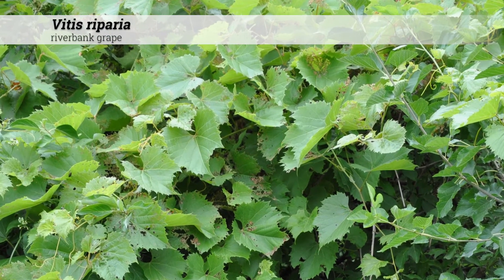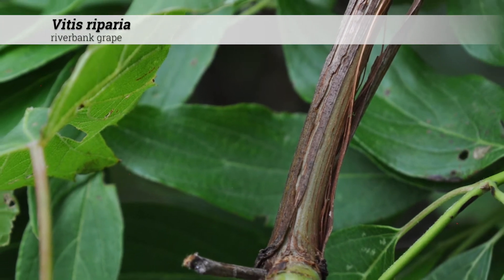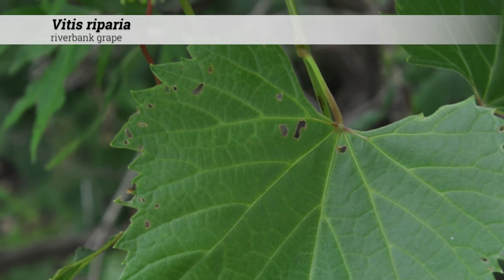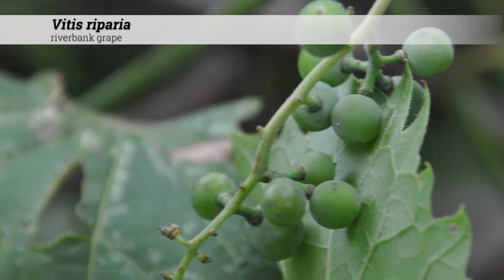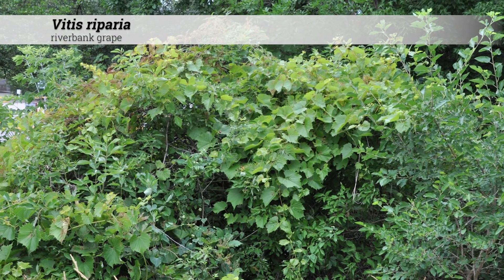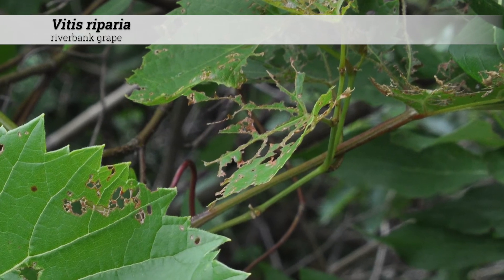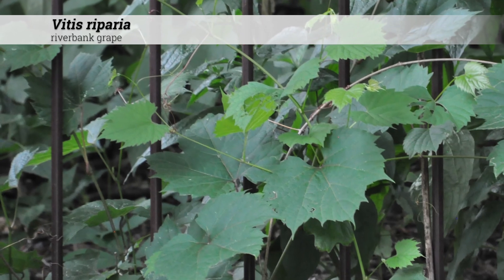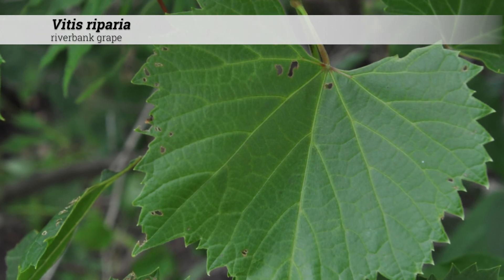riverbank grape (Vitis riparia)